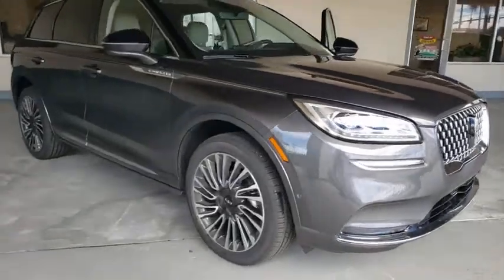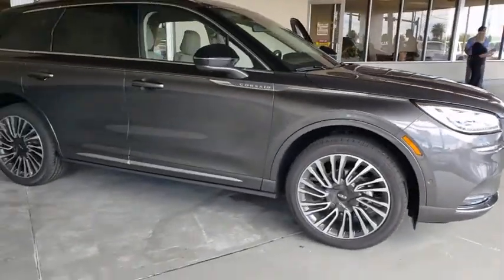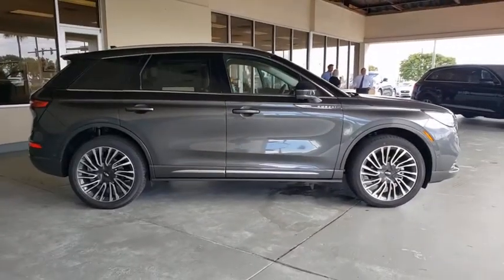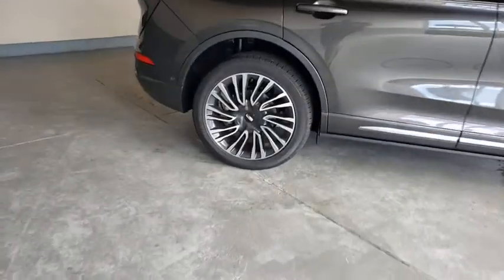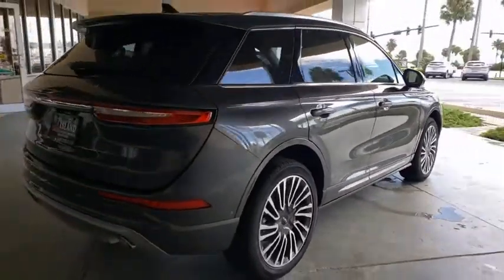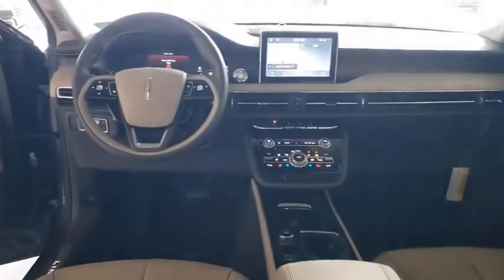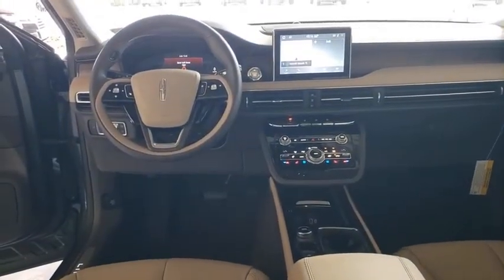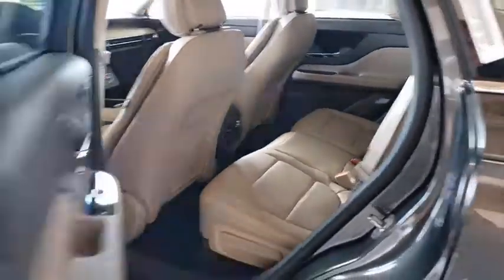2020 Lincoln Corsair Titusville, Vero Beach, Melbourne, Viera, Merritt Island, FL 200344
Magnetic Gray New 2020 Lincoln Corsair available in Merritt Island, Florida at Island Auto Group. Servicing the Titusville, Vero Beach, Melbourne, Viera, FL area.

1850 E Merritt Island Causeway